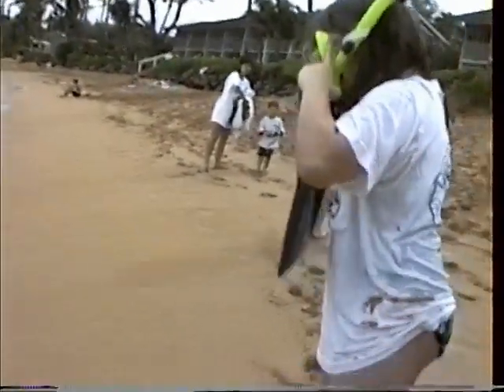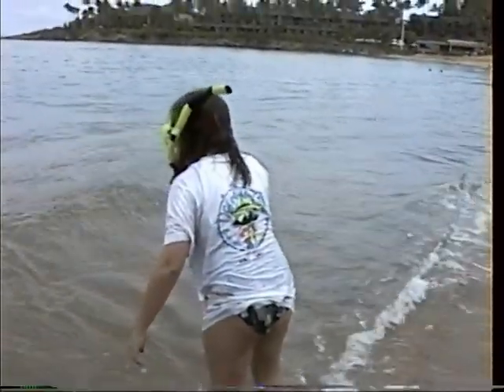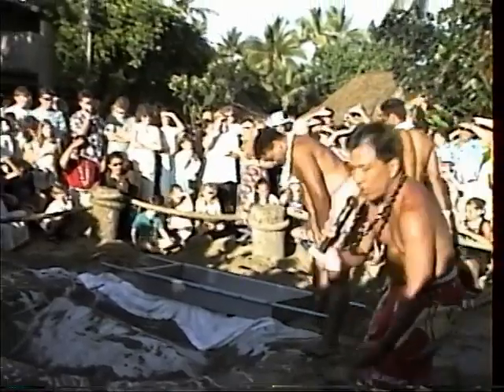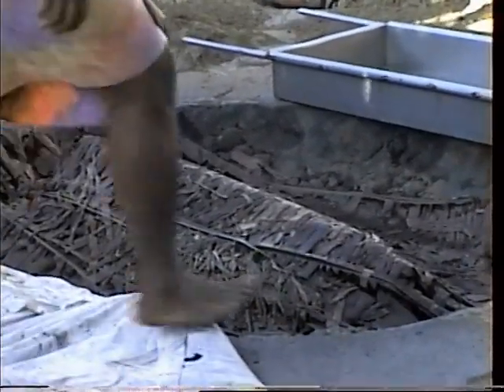Trip to Hawaii with Becca in 1997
We went on a vacation to Hawaii in 1997. It was very memorable.